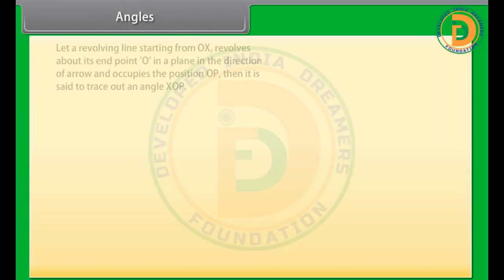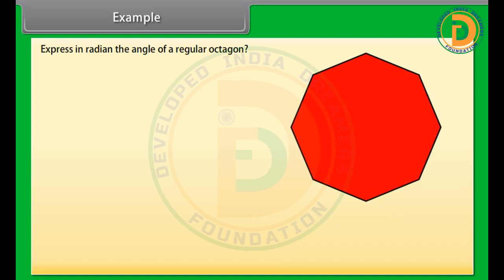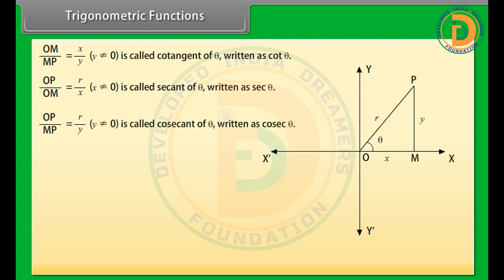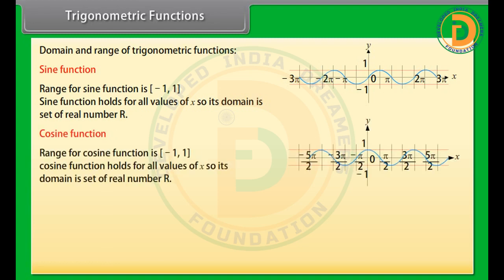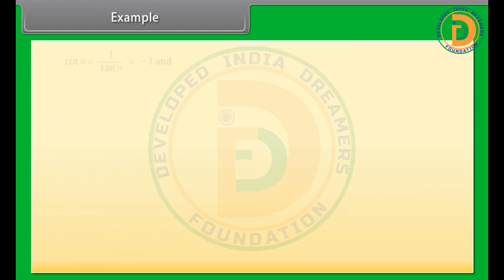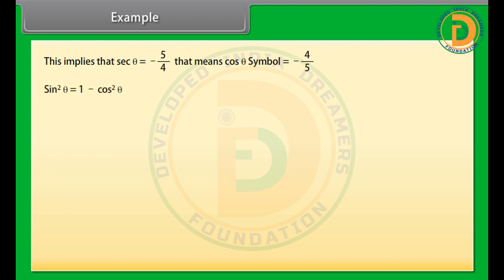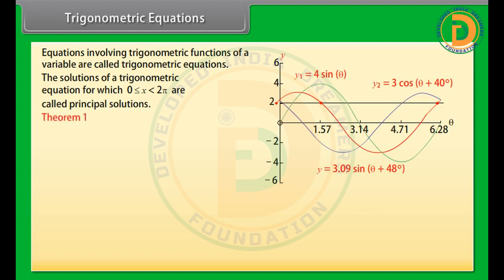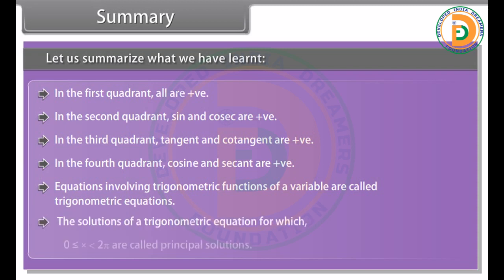Class 11th EM MATHS Trigonometric Functions